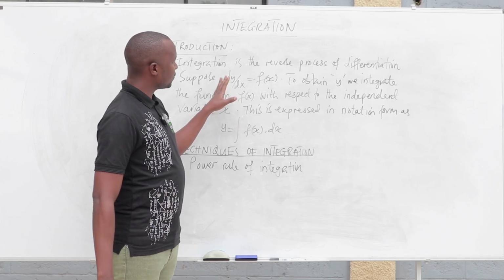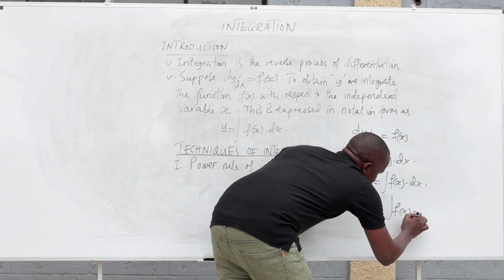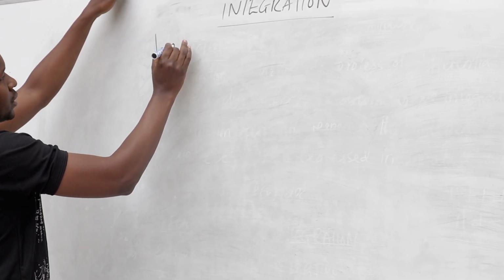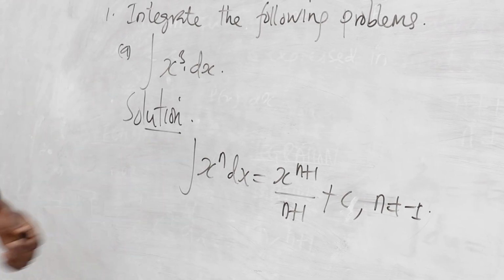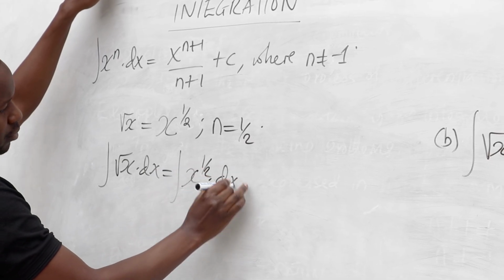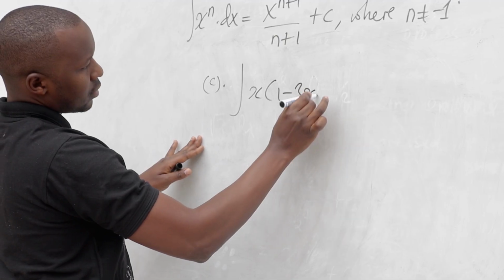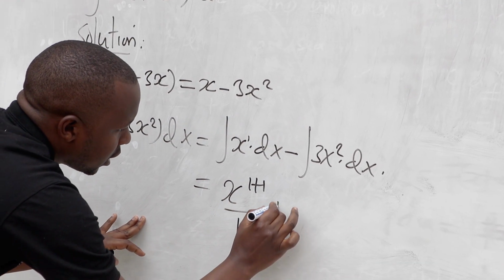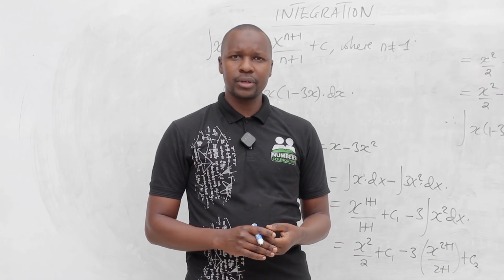INTEGRATION - Introduction & Power Rule Explained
Master Integration in Calculus!

In this lesson, we introduce the concept of Integration and explain how to apply the Power Rule to solve basic integrals. This video is perfect for students starting calculus or looking to strengthen their skills for exams.

✨ What you’ll learn in this video:
🔹 Introduction to integration and its meaning
🔹 Understanding the Power Rule for integrals
🔹 Step-by-step worked examples
🔹 Tips to avoid mistakes and solve problems efficiently

This video is ideal for students preparing for Cambridge exams, NECTA, or Math Olympiads, or anyone wanting a clear, simple understanding of integration.

🚀 Let’s make calculus simple, one integral at a time!